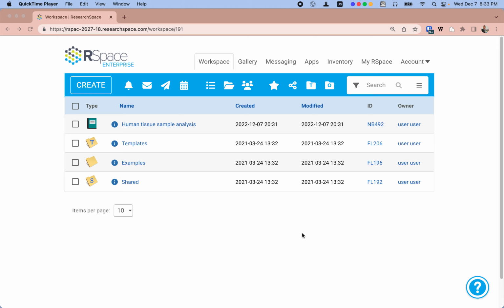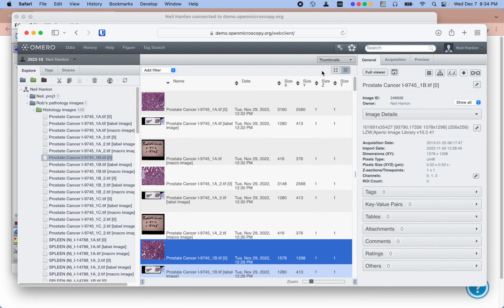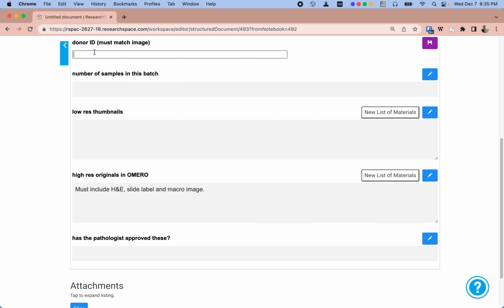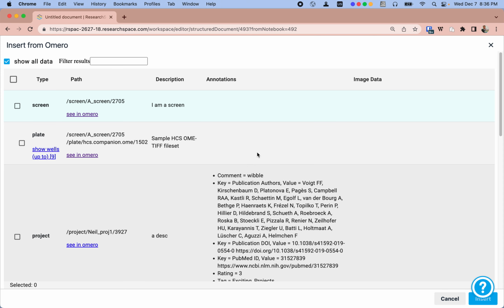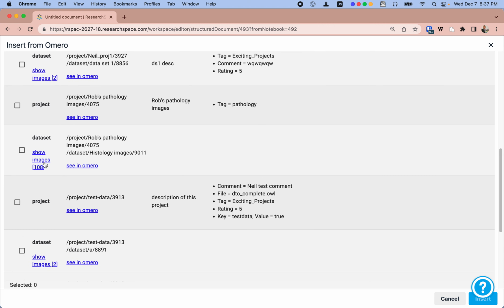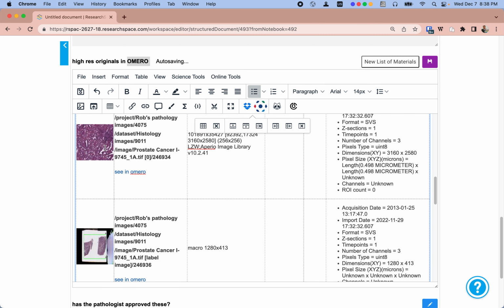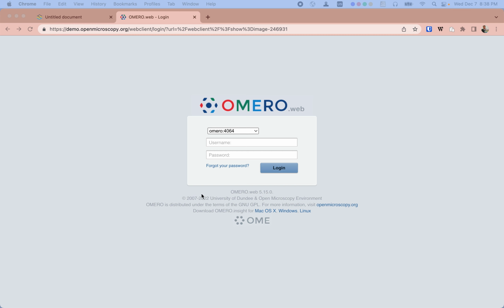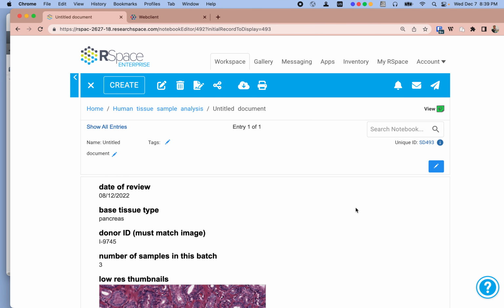Omero integration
A demonstration of how RSpace ELN can access and link to images stored in the Omero image management system. If you are interested in a more detailed live demo contact our product specialist Rob Day.